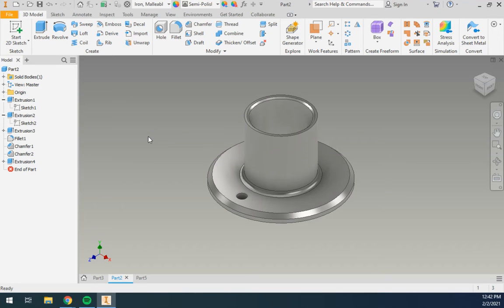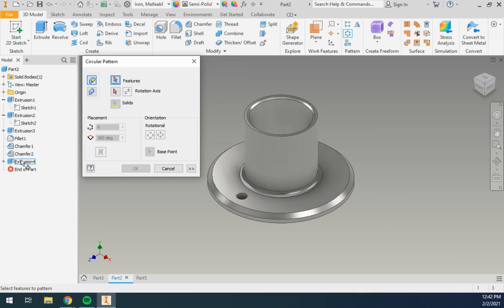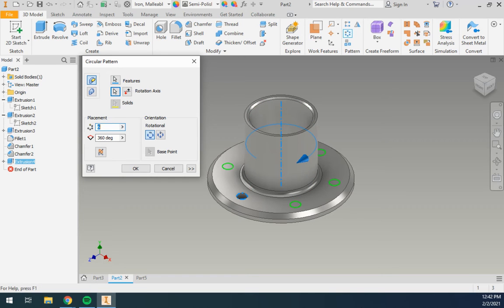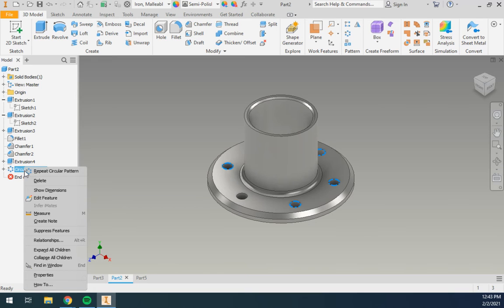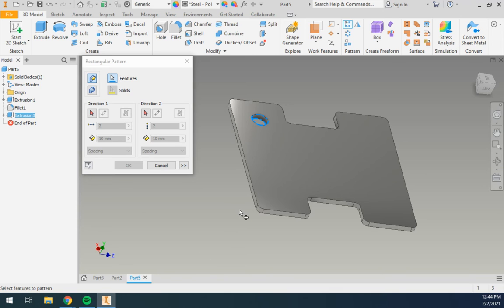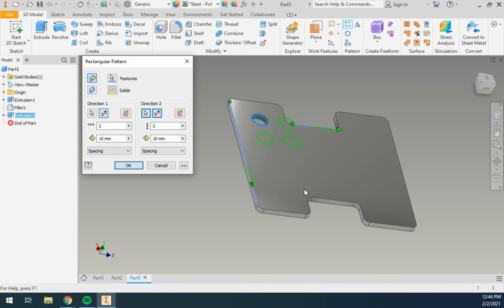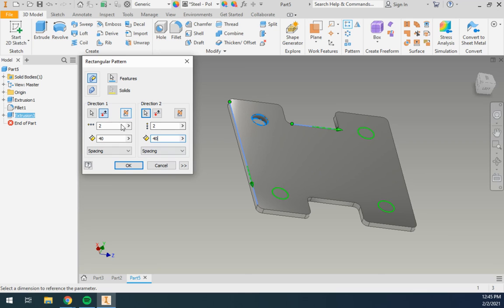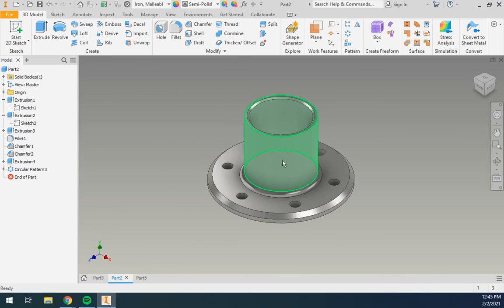Autodesk Inventor - Pattern and Aray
:  This video covers how to use the pattern tool on both a circular and non-circular part. This is completed within Autodesk Inventor Professional 2021